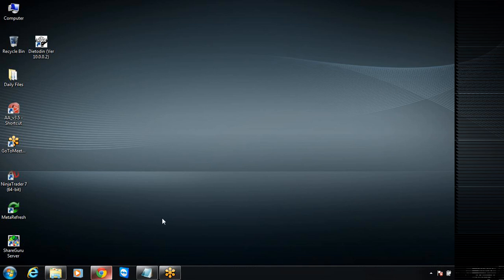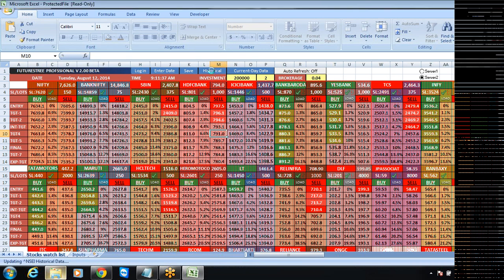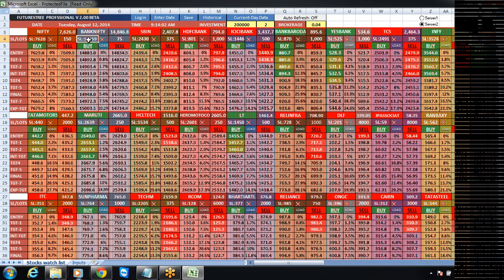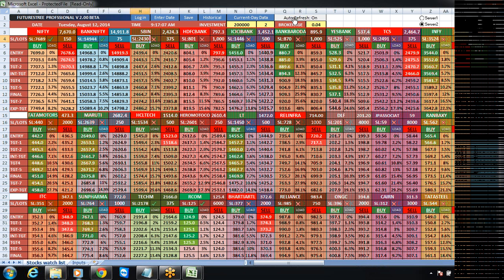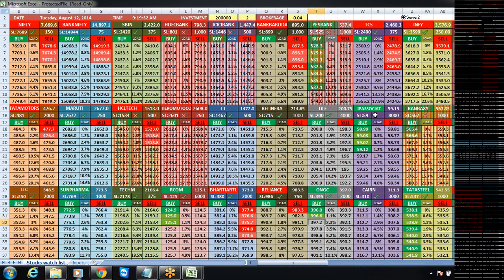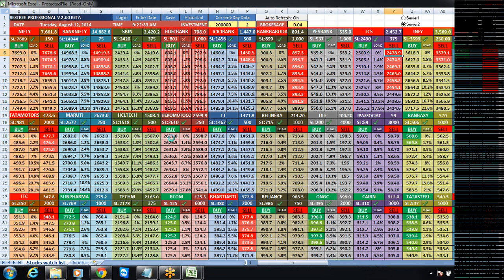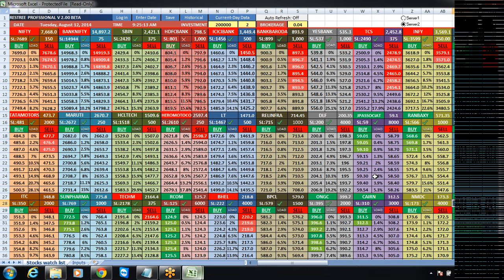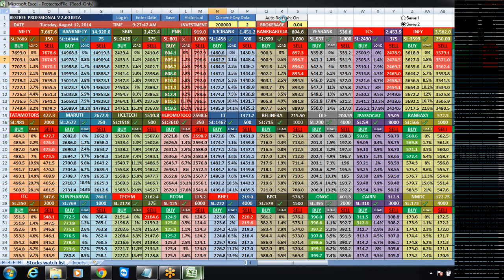How to Trade in NSE Intraday Spot/Futures/Options with FuturesTree Technical Analysis software ?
FuturesTree Technical Analysis Software: (Check all our F&O segment trades, 26/08/2014)
Features :
ARE YOU ATTRACTED TO INTRADAY TRADING IN SPOT/FUTURES/OPTIONS ?
ARE YOU LOOKING FOR A SYSTEM WITHOUT ANY TECHNICAL ANALYSIS ?
ARE YOU STILL TRADING FROM 9 AM - 3.30 PM FOR INTRADAY TRADES ?
HAVE YOU EVER DOUBLED YOUR PORTOFOLIO IN FEW WEEKS ?
DO YOU WANT TO TRADE FOR COUPLE OF HOURS & CONCENTRATE ON SOMETHING ELSE ?
ARE YOU A HIGH RISK & HIGH REWARD TRADER ?
FuturesTree Technical Analysis Software:
NO TIPS, NO TIP MASTERS/PROVIDERS, YOU CAN GENERATE TIPS NOW, NO DELAY IN PLACING THE TRADES, YOU GET IT ALL IN REALTIME.
Anyone can trade with simple knowledge.
No Technical analysis, no charts and no interpretation needed.
Best suited for working professional who cannot trade fulltime.
Trade on Spot Market, Futures and Options all in a single go.
Gives u all the rates to trade within 15 minutes of market open.
Most of your trades will reach their Targets by half day session, so you can plan your other business.
Mail the rates in a jpeg format to your dealer to place trades, reduces your work of entering prices.